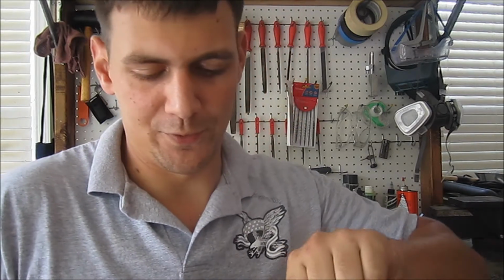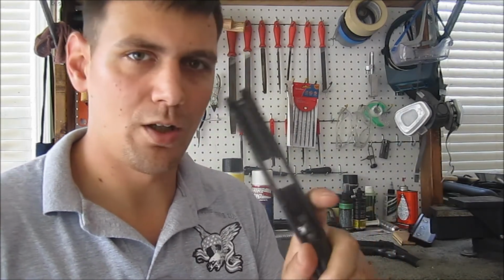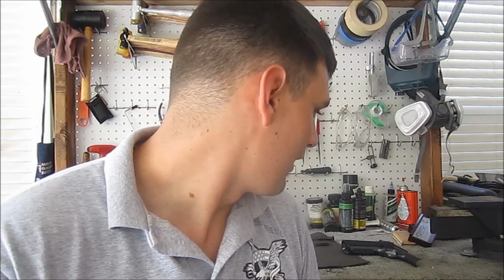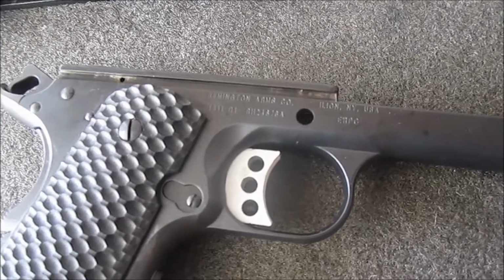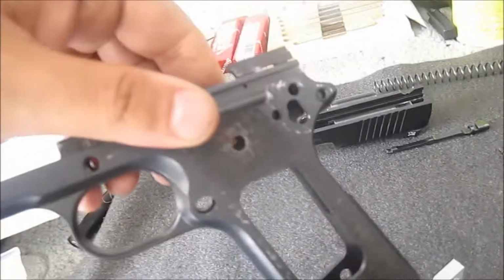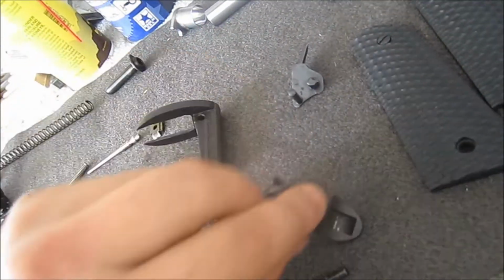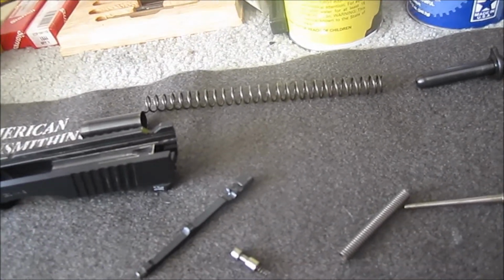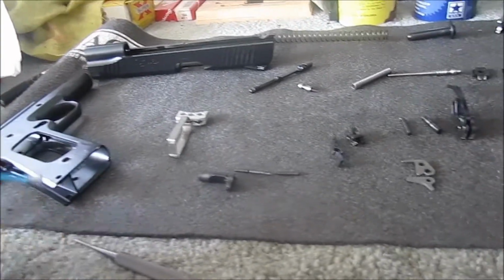Disassemble, Clean, Oil, and Inspection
The importance of a complete disassembly, clean, oil, and inspection done annually.